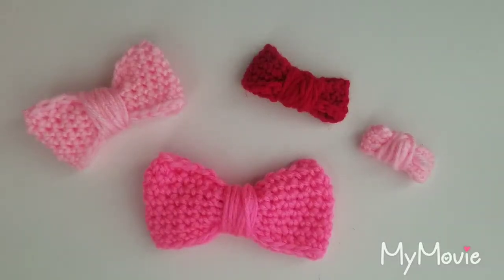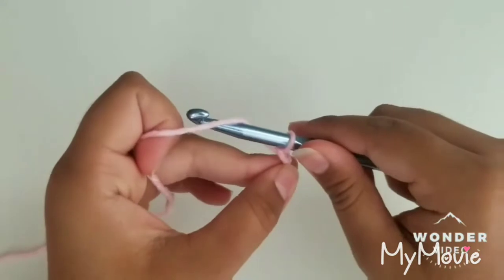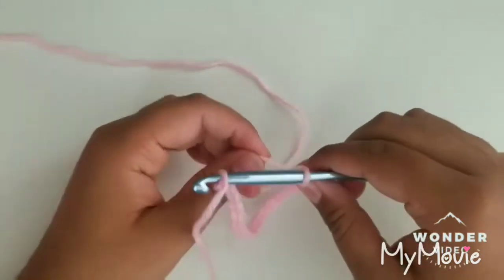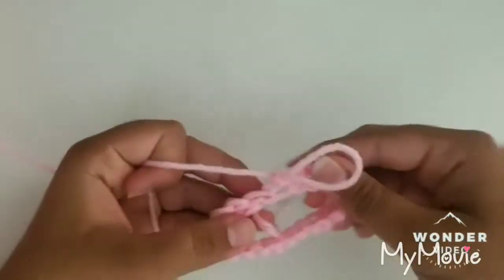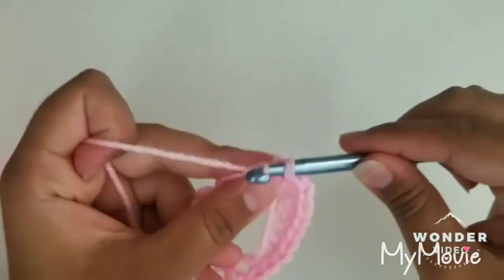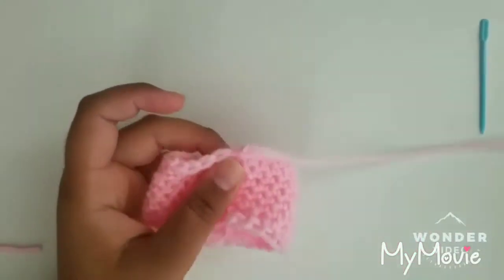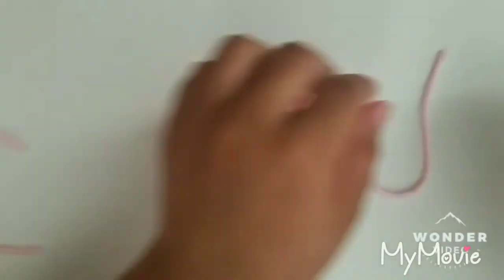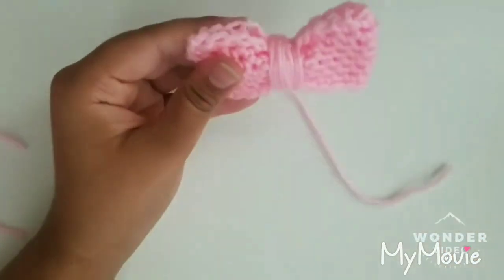How to Crochet Little BOWS - Step By Step Tutorial